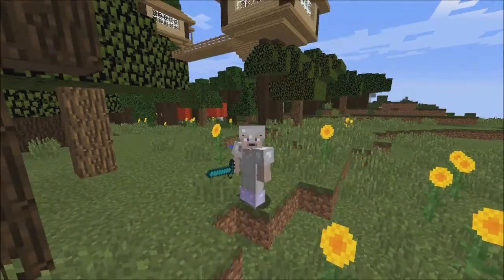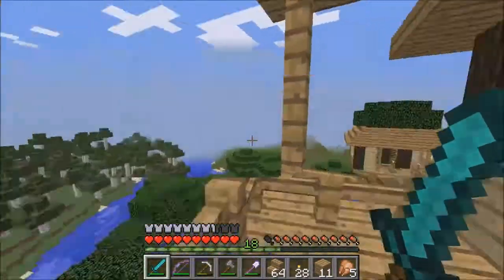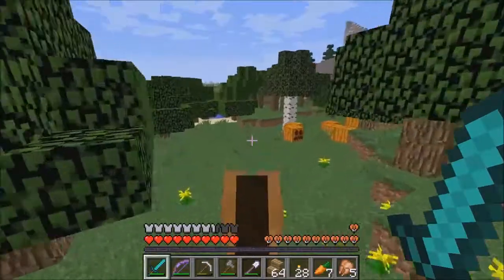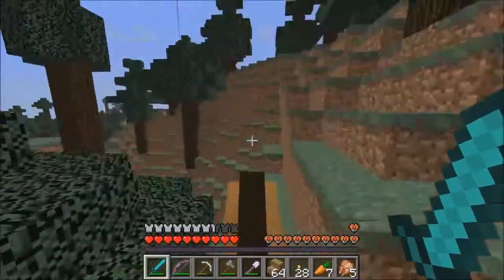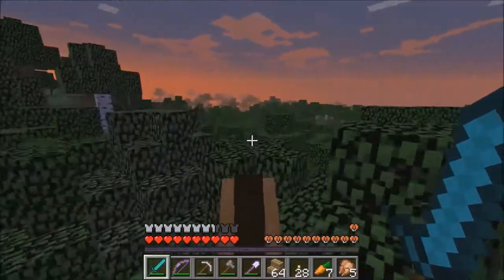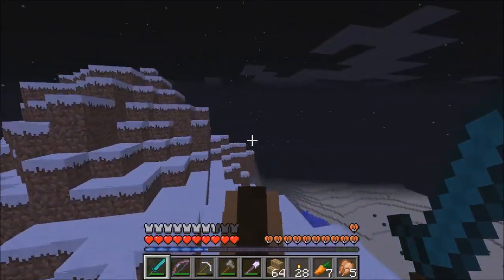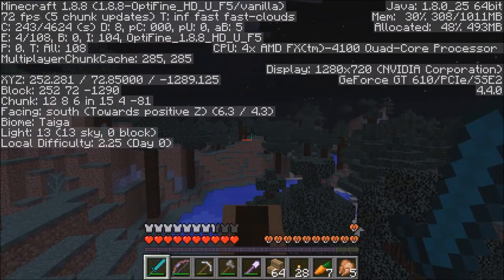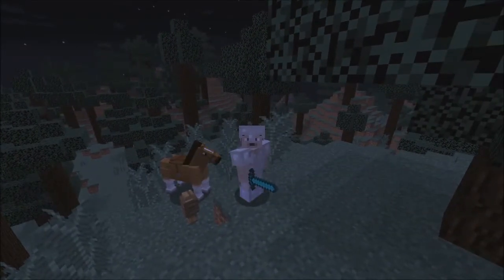Let's Play Minecraft: Ep44 - The Search for Snow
Playlist for this series:
If you enjoyed watching, help me out with a like and/or favorite;)